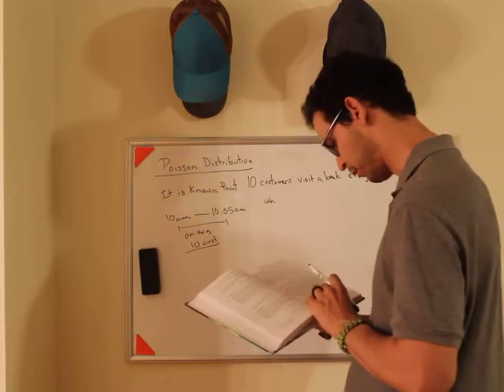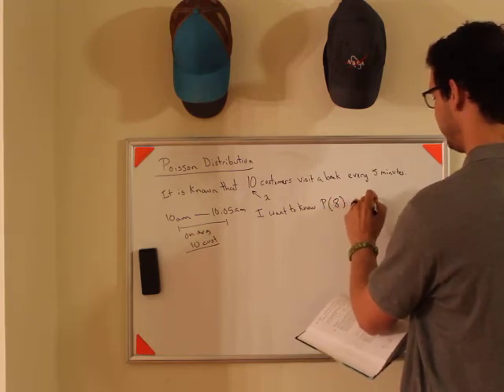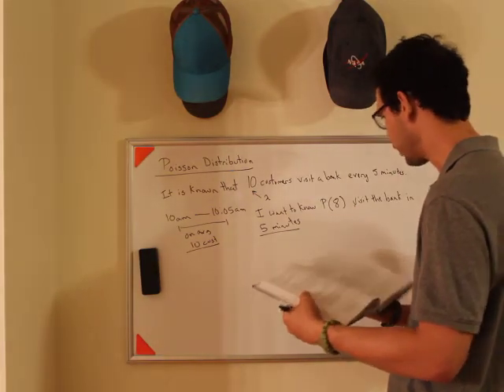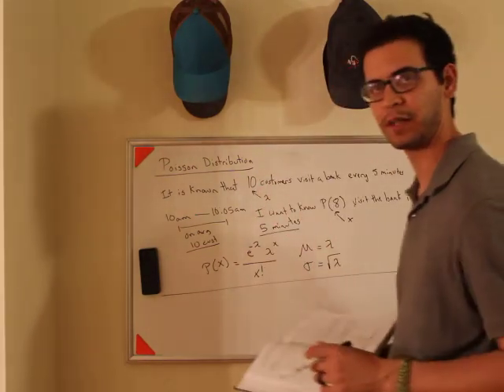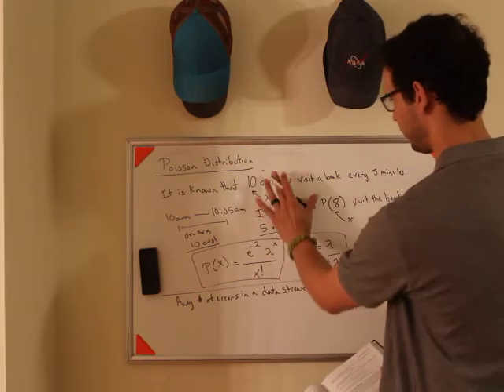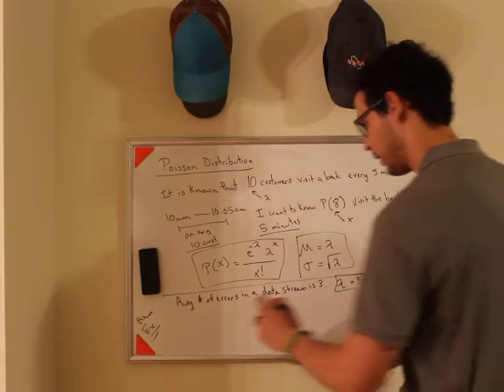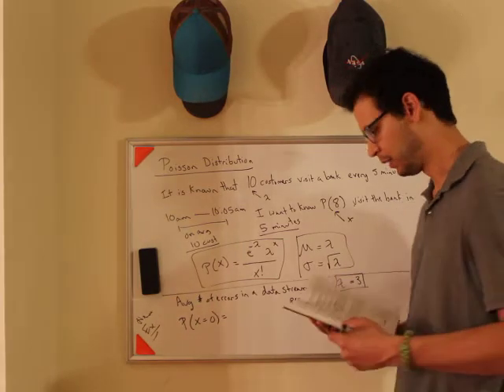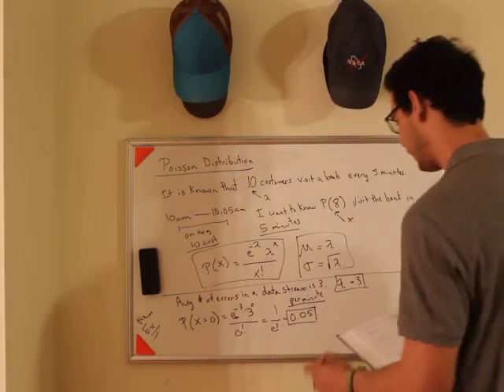Instrumentation - Poisson Distribution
Here I explain the fundamentals behind the Poisson Distribution